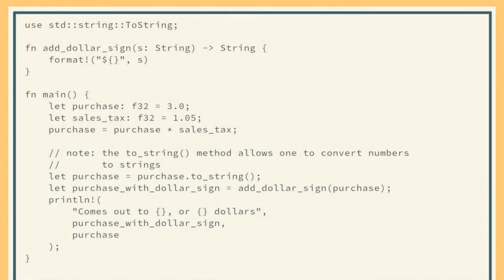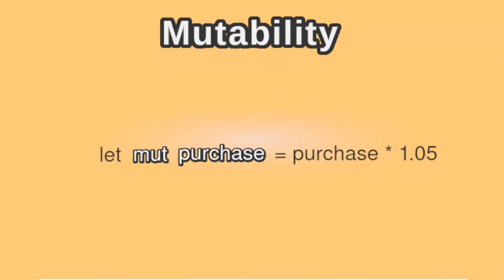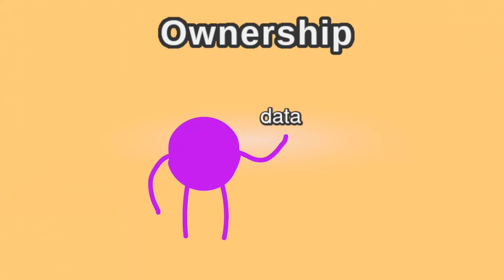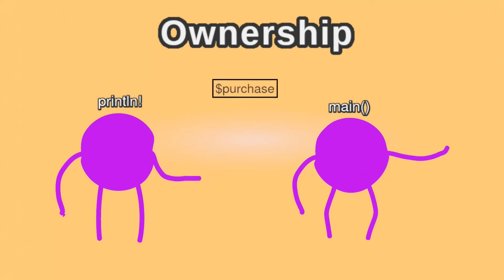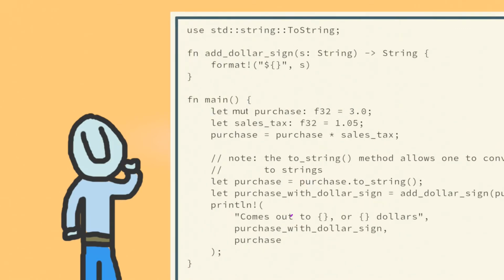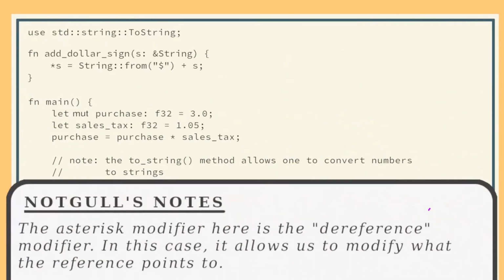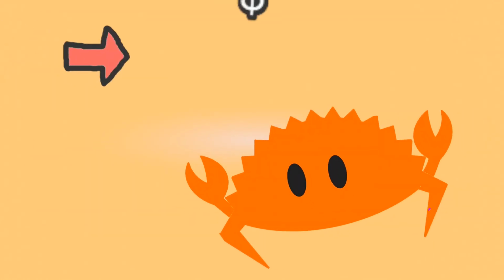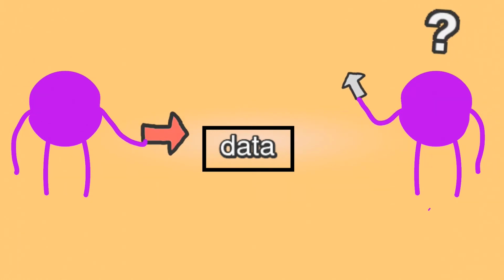Understand Rust's Borrow Checker in 5 Minutes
The borrow checker is probably the hardest thing about Rust to understand, which is why I'm explaining it early on. Maybe I missed a few things, oh well.